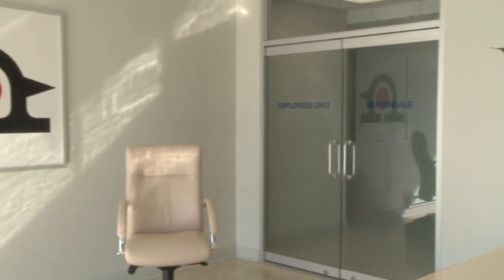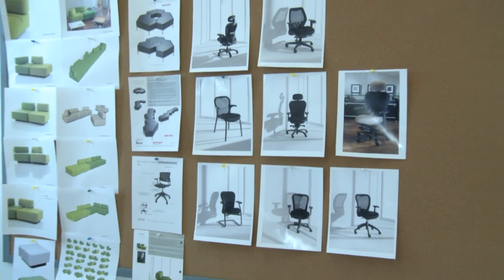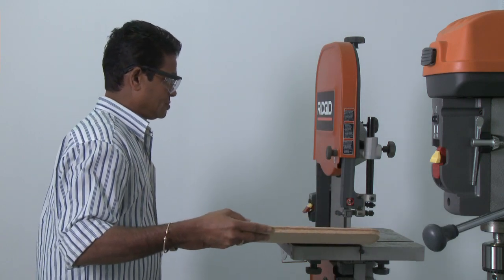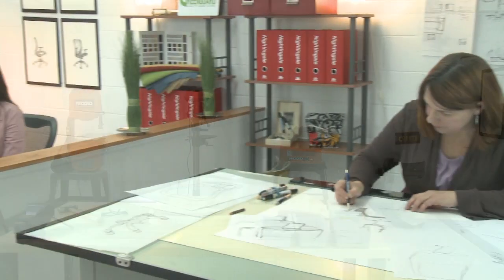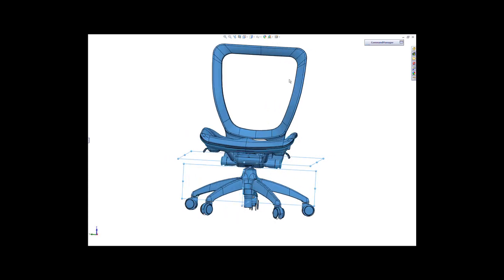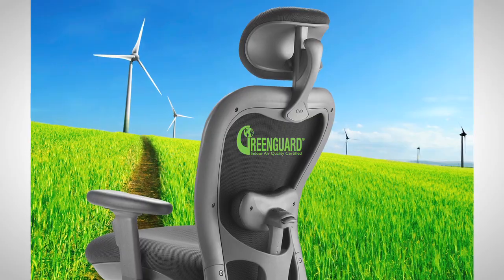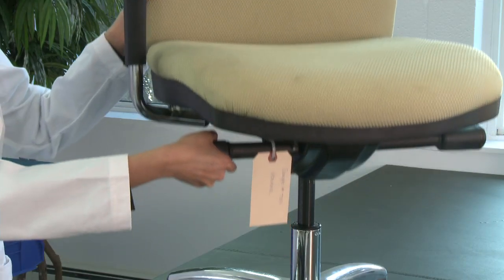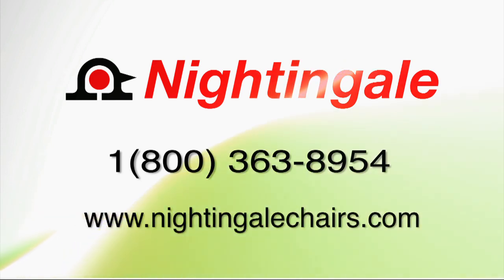Nightingale Office Seating R & D - Innovation Lab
Nightingale Office Seating R & D